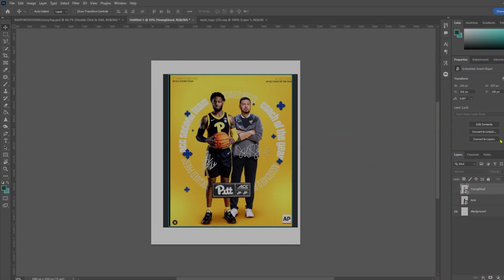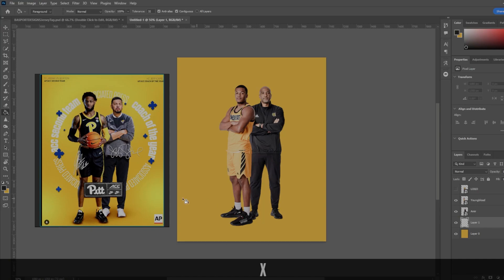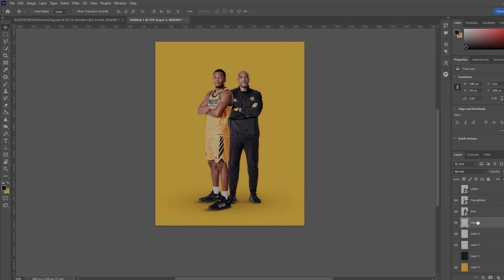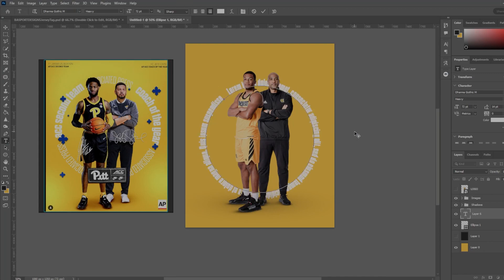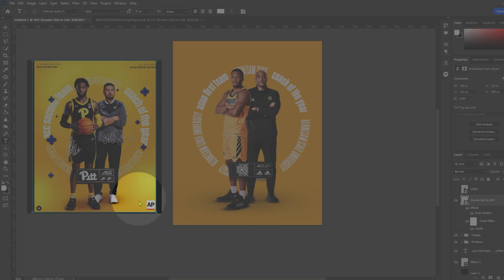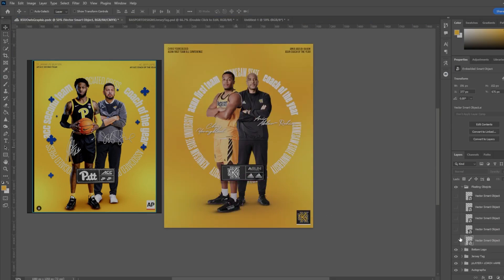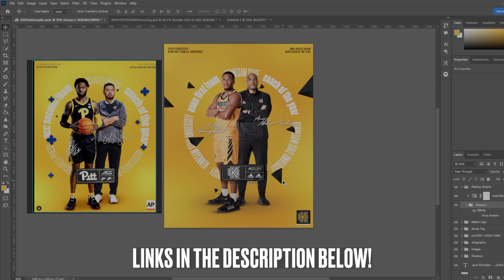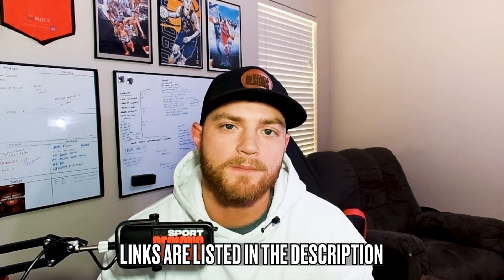15 Minute Kennesaw State Sports Photoshop Tutorial: Step-by-Step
In this tutorial I will recreate this Pitt Basketball Award Graphic. I will take you through how I recreated it step-by-step.

I will be pushing more sports specific photoshop content.

Show less